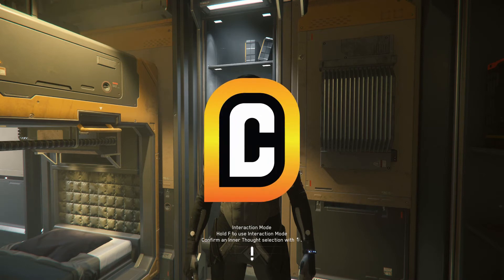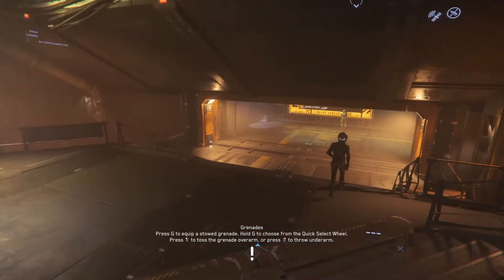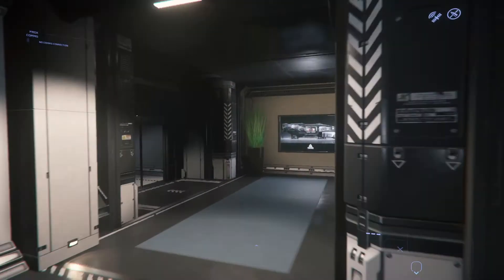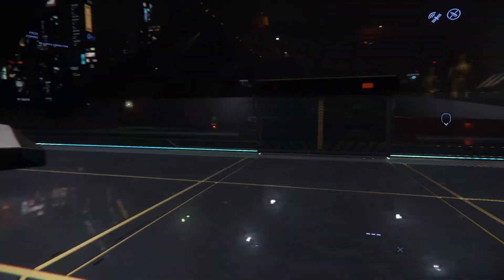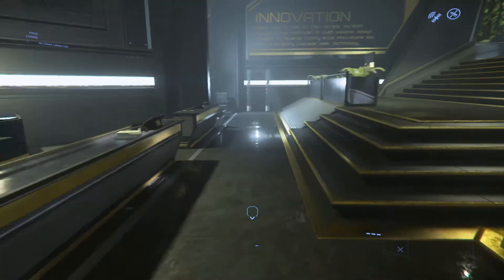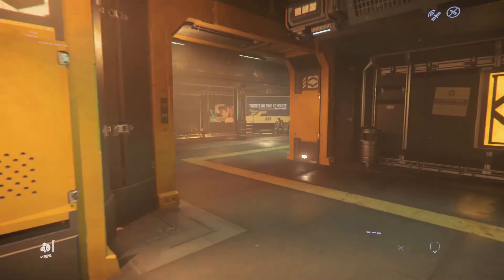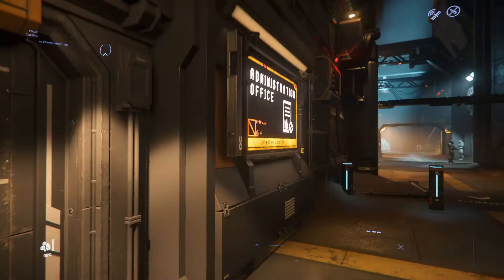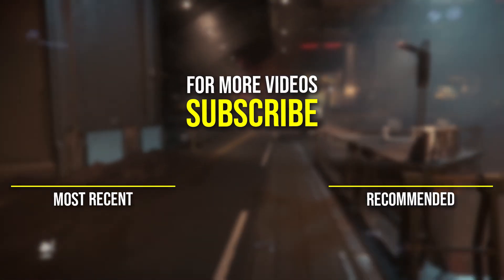Star Citizen: Hurston Lorville Navigation Guide (Lorville Map)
In this Star Citizen Hurston Lorville Guide, we take a look at how to navigate Lorville. I map out each location in Lorville and show you exactly where to find weapons, armor, ship weapons, and where you can find the refinery and the trading terminal. Lorville is a great location to stock up on gear and buy guns for your ships. There are also a lot of NPCs that will provide you with missions at Lorville.

00:00 Hurston Lorville Guide
00:20 Teasa Spaceport
04:25 New Deal
05:09 Transfers Commodity Exchange
08:33 Hurston Dynamics' flagship store
09:36 Administration Office
13:45 Tammany and Sons
14:36 MacIntyre & Victor's Bar
15:09 Reclamation & Disposal
15:47 Leave a Like